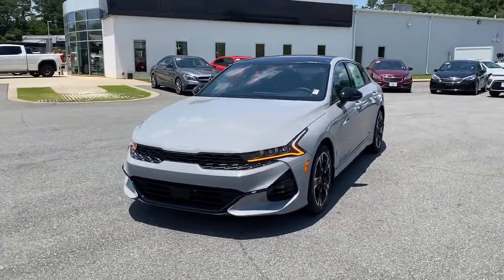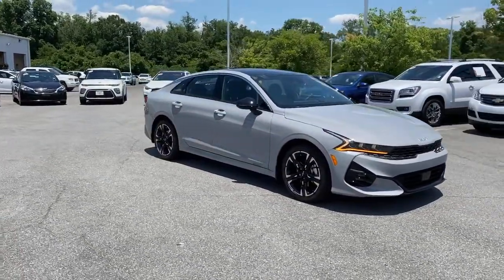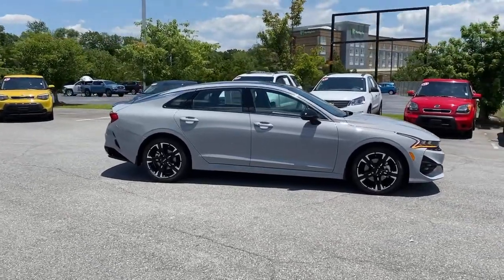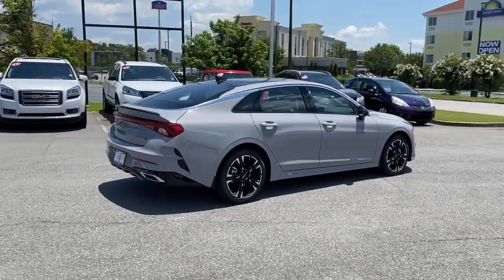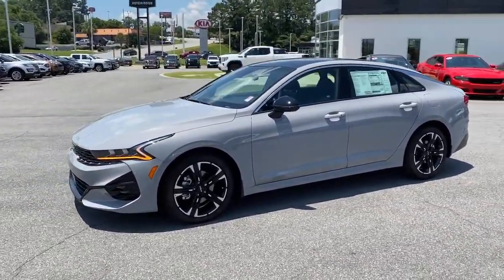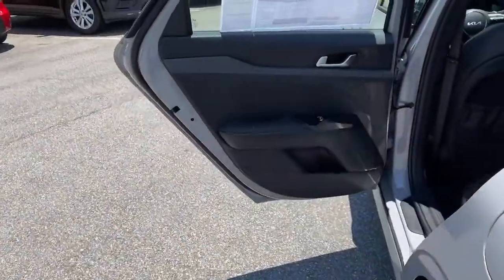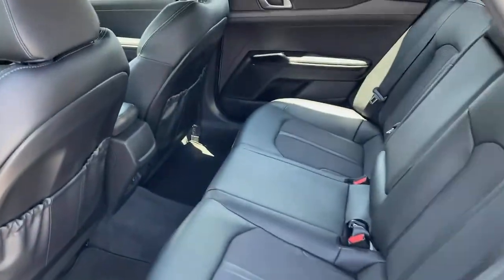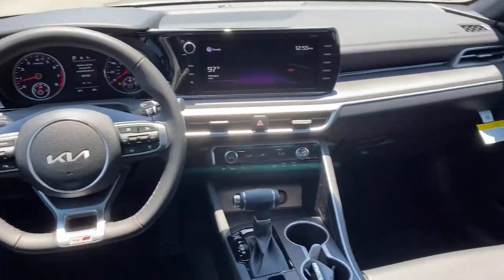2022 Kia K5 Macon, Warner Robins, Perry, Thomaston, Dublin, GA NG088718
Wolf Gray New 2022 Kia K5 available in Macon, Georgia at Hutchinson Kia of Macon. Servicing the Warner Robins, Perry, Thomaston, Dublin, GA area.

Wheels: 7.5J x 18 Gloss Black Machined Finish Alloy|Front Bucket Seats|Cloth/Leatherette Seat Trim|Radio: AM/FM/MP3 Audio System|GT-Line FWD Premium Package|Carpeted Floor Mats|Forward Collision Avoidance-Assist - Cyclist|Forward Collision Avoidance-Assist - Junction Turn|Gloss Black Pillar & Door Frame Cover|Highway Driving Assist|LED Projection Headlights|LED Interior Lighting|Navigation-Based Smart Cruise Control - Curve|Smart Cruise Control w/Stop & Go|Panoramic Sunroof|4-Wheel Disc Brakes|6 Speakers|Air Conditioning|Electronic Stability Control|Front Center Armrest|Navigation System|Spoiler|Tachometer|ABS brakes|Alloy wheels|Automatic temperature control|Brake assist|Bumpers: body-color|Delay-off headlights|Driver door bin|Driver vanity mirror|Dual front impact airbags|Dual front side impact airbags|Four wheel independent suspension|Front anti-roll bar|Front dual zone A/C|Front fog lights|Front reading lights|Fully automatic headlights|Heated door mirrors|Illuminated entry|Knee airbag|Low tire pressure warning|Occupant sensing airbag|Outside temperature display|Overhead airbag|Overhead console|Panic alarm|Passenger door bin|Passenger vanity mirror|Power door mirrors|Power driver seat|Power steering|Power windows|Radio data system|Rear anti-roll bar|Rear seat center armrest|Rear side impact airbag|Rear window defroster|Remote keyless entry|Security system|Speed control|Speed-sensing steering|Split folding rear seat|Sport steering wheel|Steering wheel mounted audio controls|Telescoping steering wheel|Tilt steering wheel|Traction control|Trip computer|Turn signal indicator mirrors|Variably intermittent wipers|Front beverage holders|AM/FM radio: SiriusXM|Auto High-beam Headlights|Apple CarPlay & Android Auto